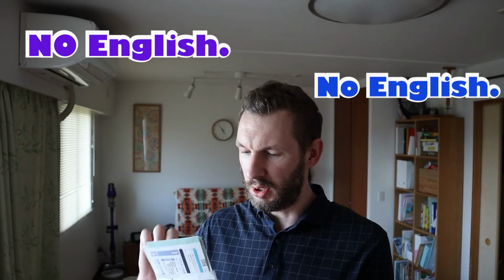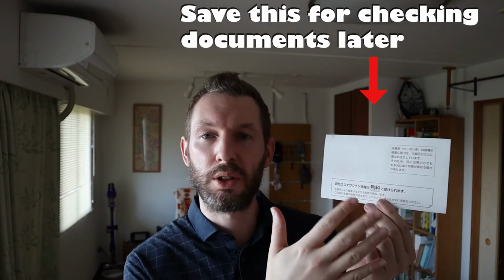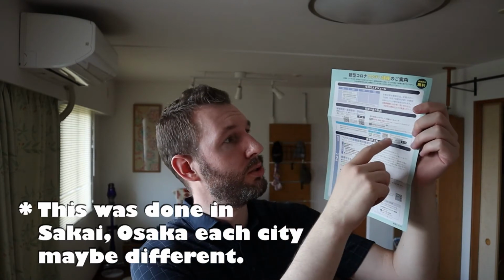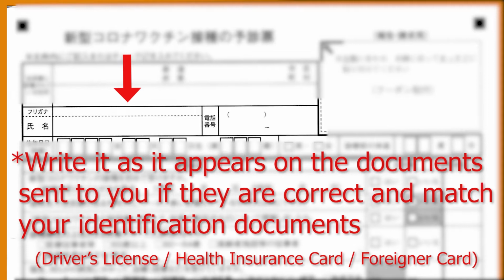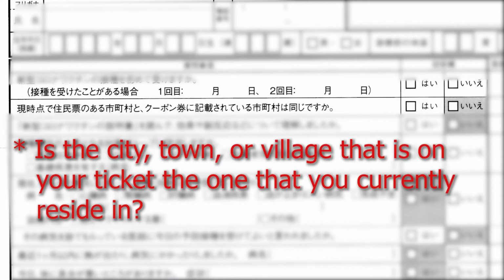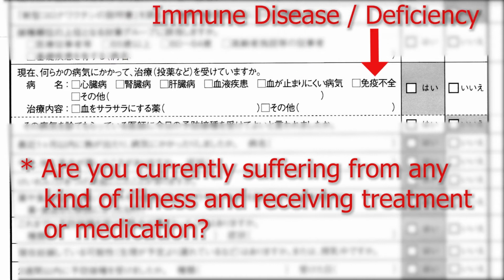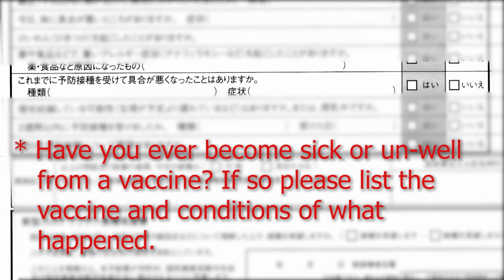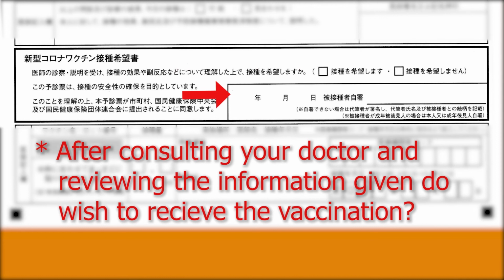How to do Japanese COVID vaccine voucher in 10 minutes! (English Explanation)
This weeks episode is a bit different (sorry travel and food people).
This week I am explaining the contents of the Japanese COVID vaccine ticket / voucher and how to translate / fill it out in 10 minutes. I hope this can help anyone that maybe confused or worried about filling out the documents. I started making this 3 weeks back. There maybe new or more dated information in your area so make sure to check that out.

Also you can find photos and more content on

00:00 Start
00:36 Intro
01:12 Disclaimer
01:31 Contents
03:46 Explanation
09:32 Thank you
09:47 Stinger